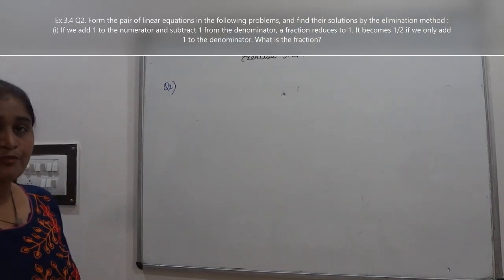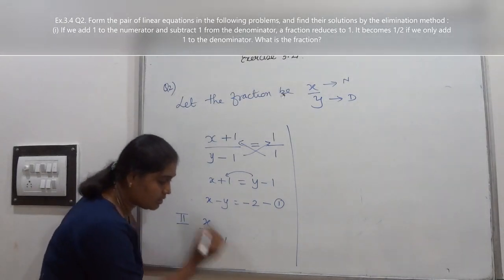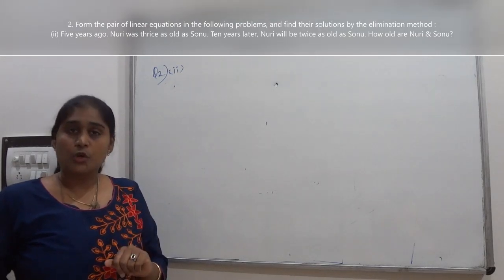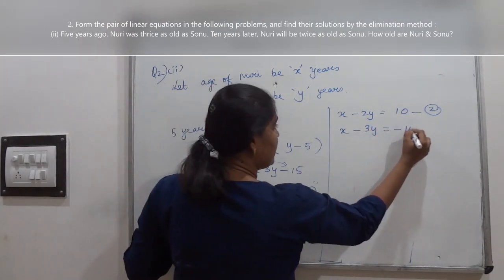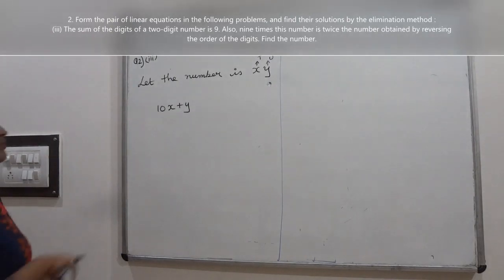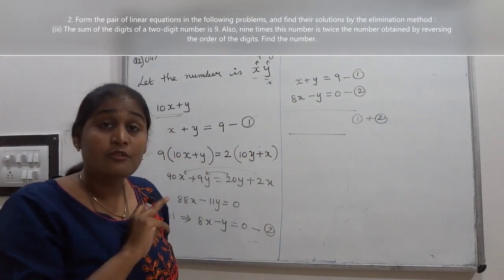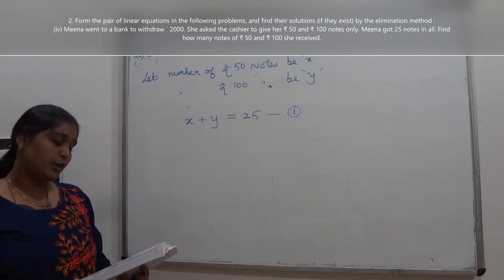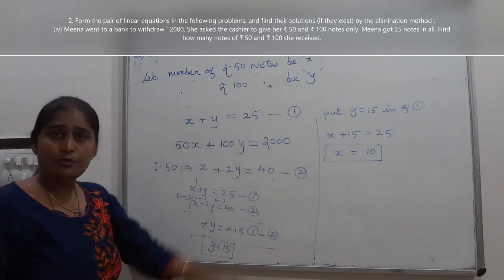Ex. 3.4 Q2 Part A : CBSE-X Maths: Form the pair of linear equations in the following problems.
Ex. 3.4

CBSE-X Maths: PAIR OF LINEAR EQUATIONS IN TWO VARIABLES

Q2. Form the pair of linear equations in the following problems, and find their solutions (if they exist) by the elimination method :
(i) If we add 1 to the numerator and subtract 1 from the denominator, a fraction reduces to 1. It becomes  1 / 2 if we only add 1 to the denominator. What is the fraction?
(ii) Five years ago, Nuri was thrice as old as Sonu. Ten years later, Nuri will be twice as old as Sonu. How old are Nuri and Sonu?
(iii) The sum of the digits of a two-digit number is 9. Also, nine times this number is twice the number obtained by reversing the order of the digits. Find the number.